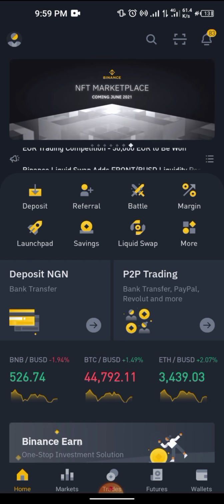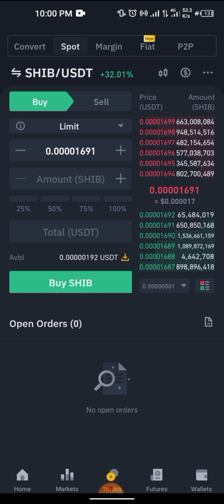Binance Tutorial: how to buy shiba inu crypto coin on binance(crypto, cryptocurrency, binance market